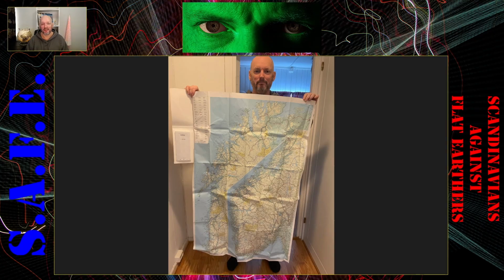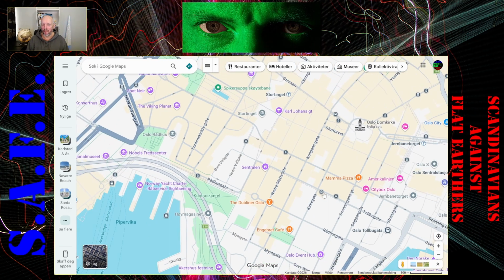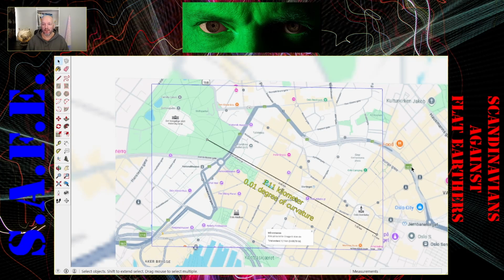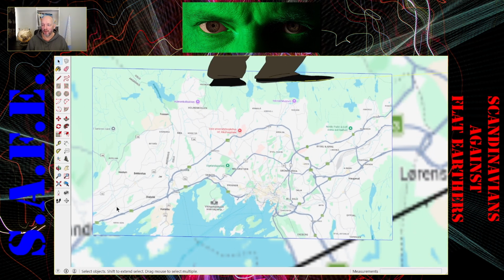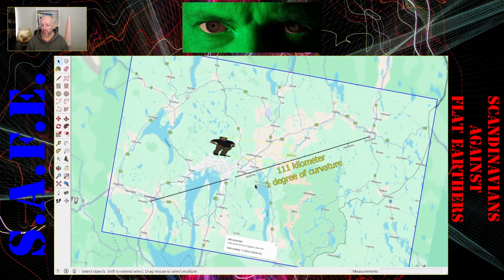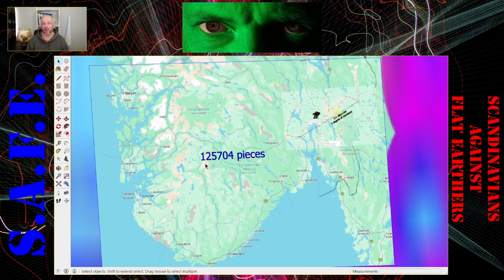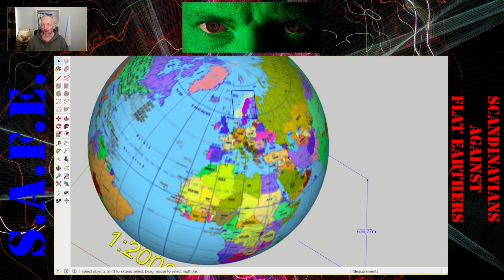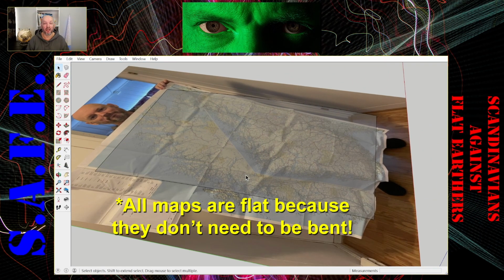Why Are Maps Flat?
A full size map of Norway should bend about 15 degrees, this one cut in half about 7.5 degrees. So NO! Maps don't need to be bent!